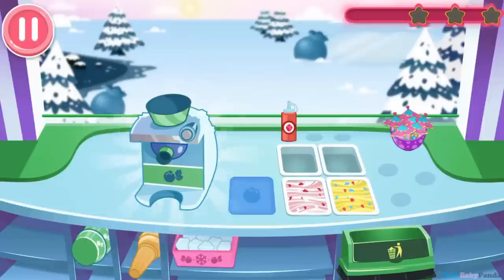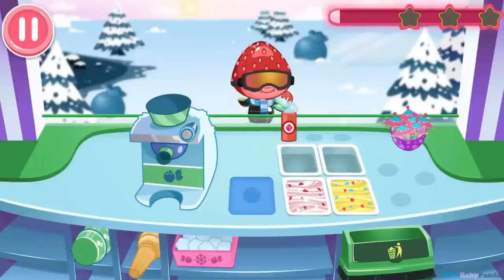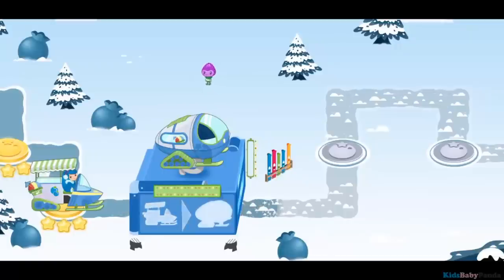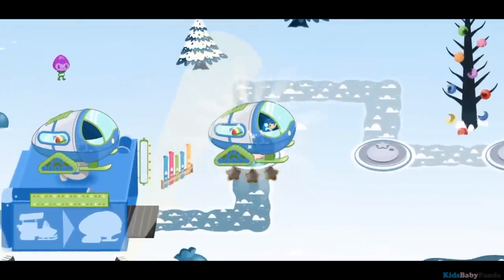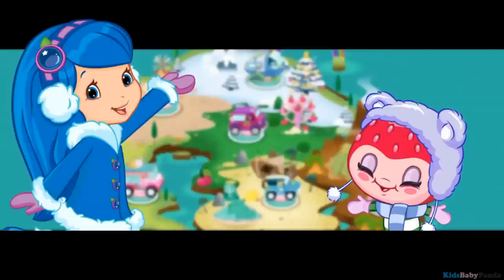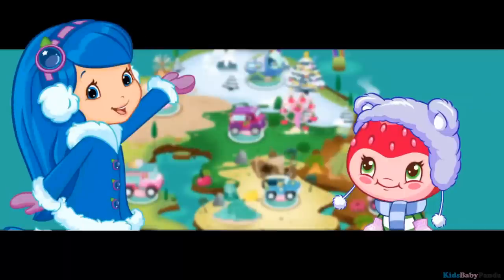Strawberry Shortcake Ice Cream (Budge Studios) Part 5 - Best App For Kids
Create and serve tasty treats in your own ice cream truck on an island paradise!

Budge Studios™ welcomes you to Ice Cream Island! Join Strawberry Shortcake™ and her friends on a berrylicious adventure to restore the island to its former glory! Drive your very own ice cream truck and prepare delicious treats from snow cones to milkshakes to banana splits! Scoop, swirl, shake and mix fabulous flavors and terrific toppings for all your customers to enjoy! It’s time to bring back the sunshine!

WELCOME TO ICE CREAM PARADISE
• EXPLORE all of the island’s flavorful regions, from tropical jungles to snowy mountains!
• SERVE and satisfy all sweet tooths with fast and flawless coordination
• RACE against the clock to fill your clients’ hearts!
• COMBINE a ton of terrific toppings, fabulous flavors and sweet syrups!
• UPGRADE your very own ice cream super-truck!
• DECORATE the inside of your truck with lights, bobble heads and speakers!
• MATCH your customers’ order to make them happy
• EARN golden stars and open cool crates and treasure chests
• GET CREATIVE and mix ingredients endlessly in the Ice-Cream Lab!

6 CHARACTERS, EACH WITH HER OWN SUMMER TREATS AND AREA TO EXPLORE
• STRAWBERRY SHORTCAKE: Swirling soft ice cream in Cool Breeze Coast Line
• LEMON: Beautiful banana splits in Citrus Sands
• ORANGE: Marvelous milkshakes in Westward Canyon
• BLUEBERRY: Sensational snow cones in Snowcone Mountain
• CHERRY: Phenomenal fruit smoothies in Superstar Carnival
• RASPBERRY: Yummy frozen yogurt in Jungleberry Volcano

➤ Download